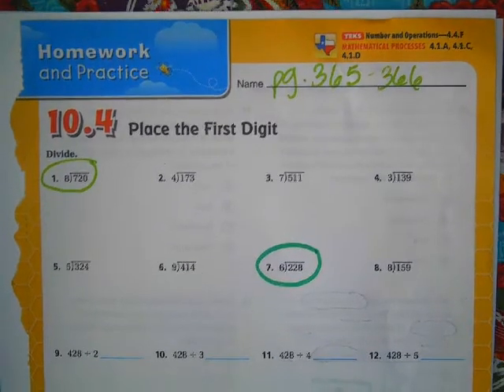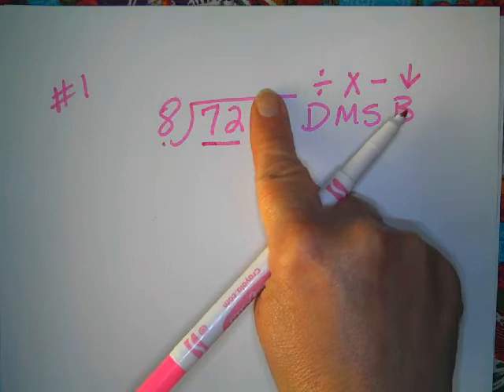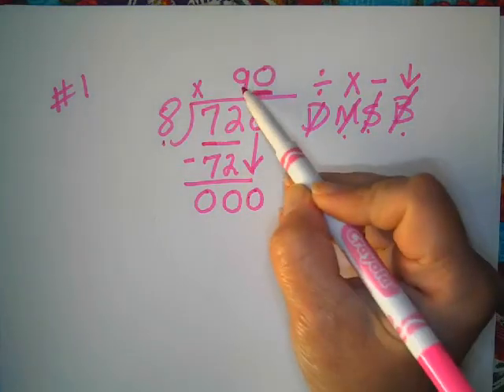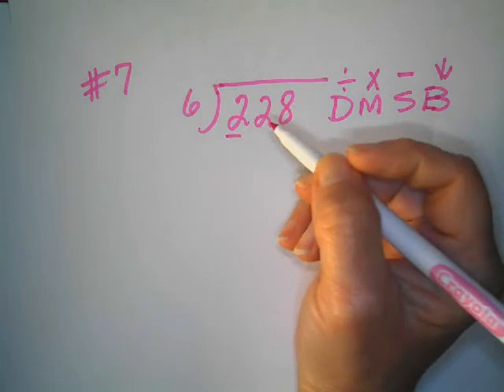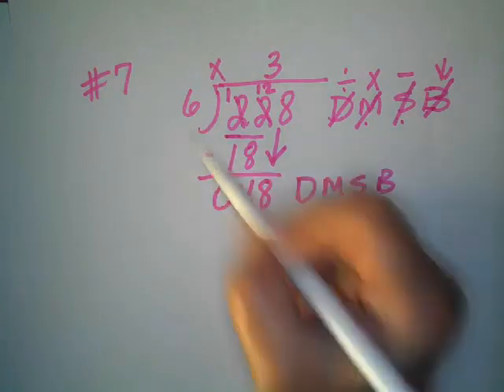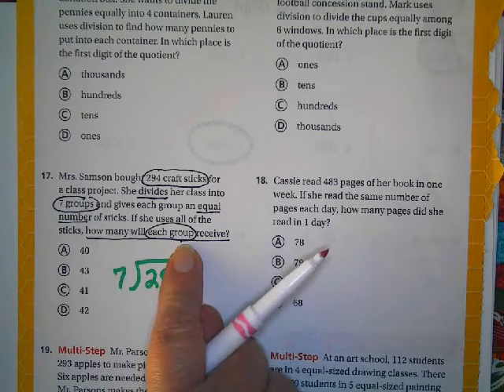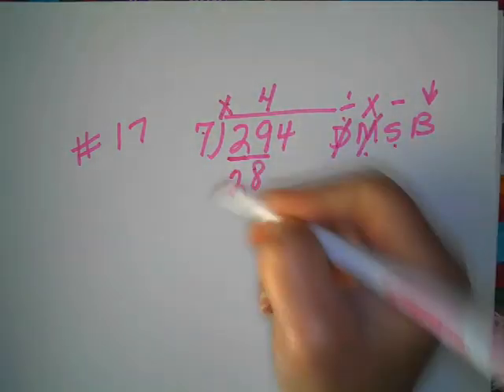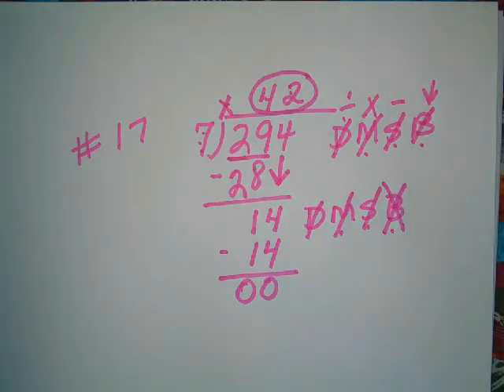Math Division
May 11-15
I apologize ahead of time, for some reason the video got ahead of the audio even after a few attempts.